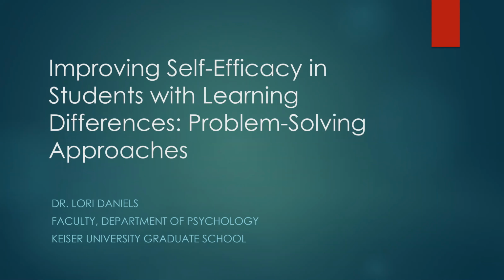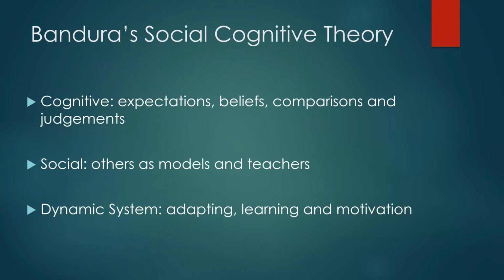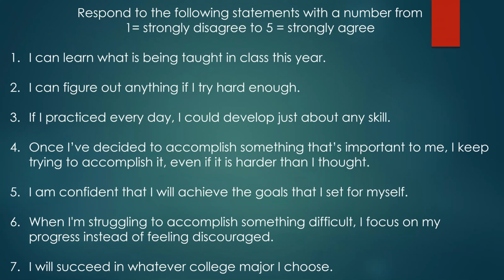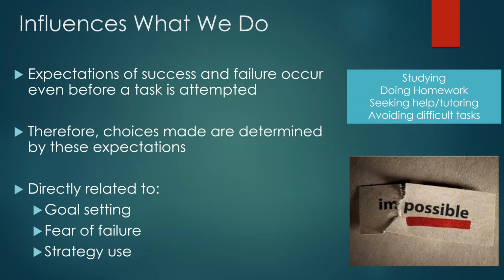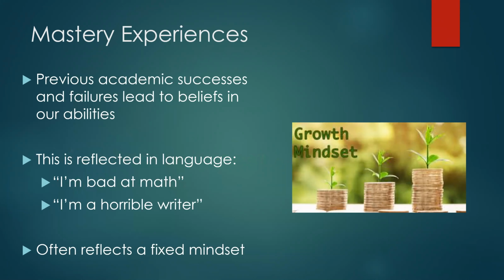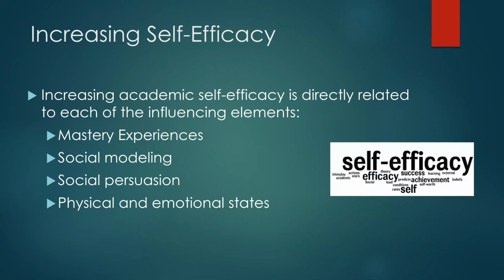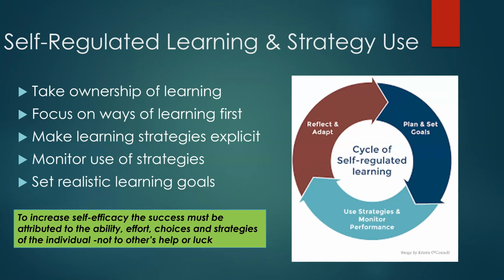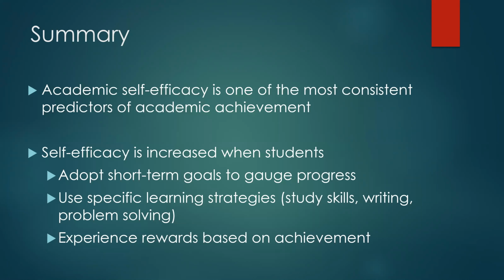KUMDC Improving Self Efficacy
Improving Self-efficacy in Students with Learning Differences: Problem Solving Approaches
Dr. Lori Daniels, Graduate Instructor, Psychology Program
While the end product of academic success is often emphasized, an important foundation of such success is overlooked; the mindset of the student.  Beliefs about the ability to control academic progress determine goals pursued, task effort, and resiliency to set-backs. Defined as academic self-efficacy, this concept is relevant for students with learning differences as they use their previous successes and failures to gauge how they will perform on a new task. This webinar will discuss specific problem solving approaches educators and parents can use to increase self-efficacy in students with disabilities.
Learner outcomes
• Assess and evaluate the concept of academic self-efficacy
• Identify the importance of academic self-efficacy levels on behavior patterns
• Apply specific strategies to help increase academic self-efficacy in students with learning differences